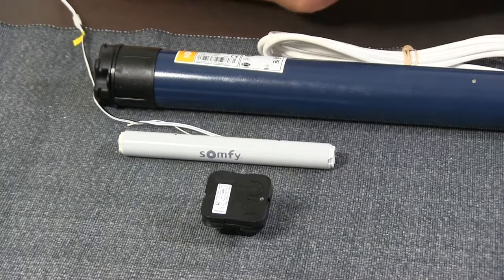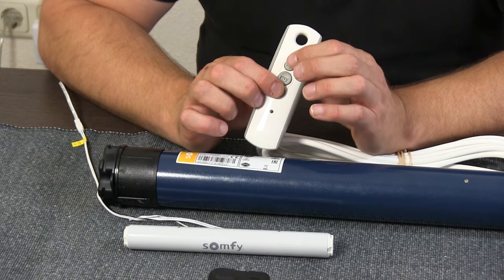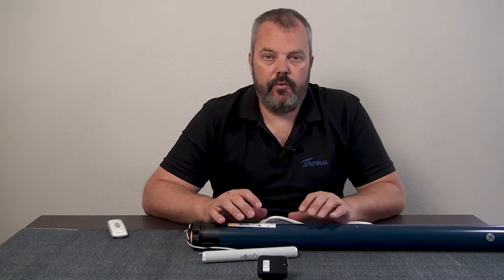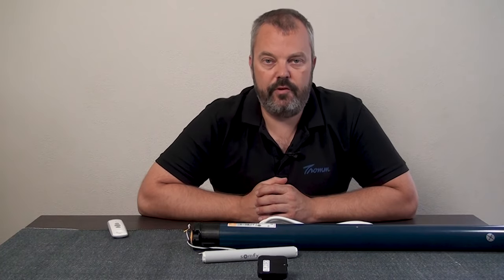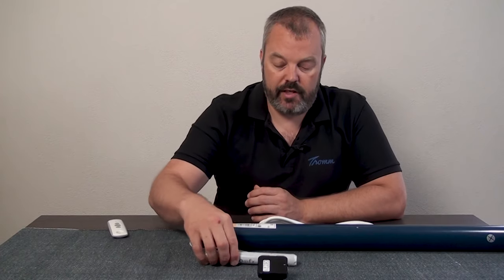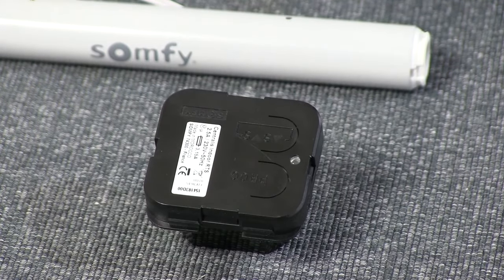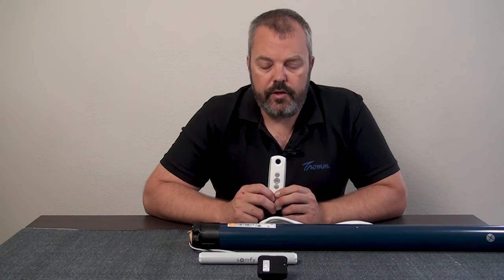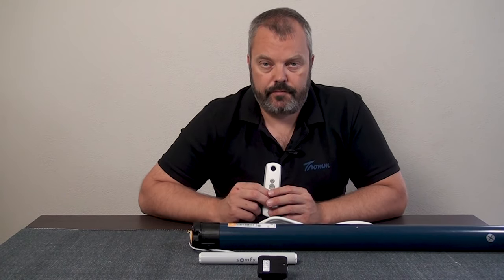Somfy RTS 3-8-3 reset doesn't work - here's what to check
What to do when the Somfy 3-8-3 reset doesn't work...